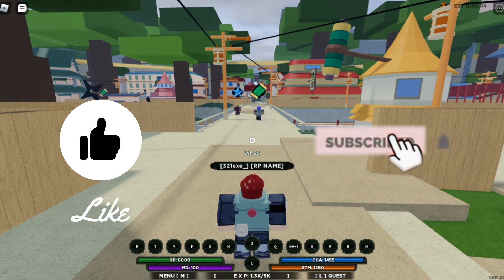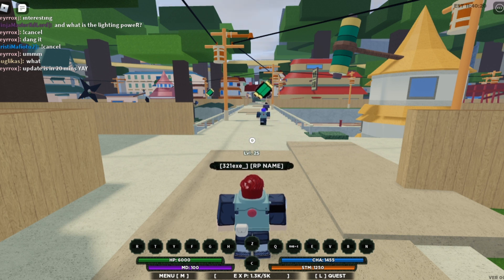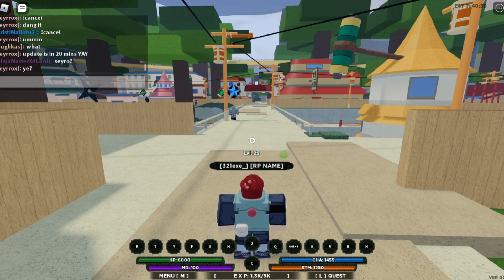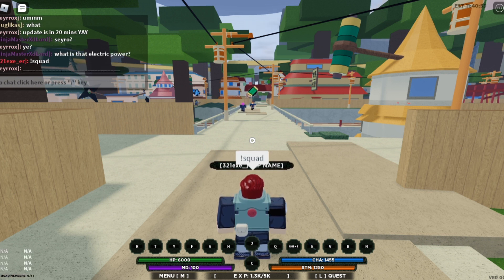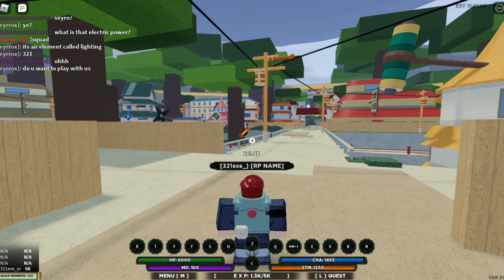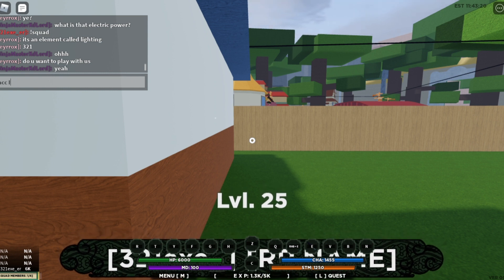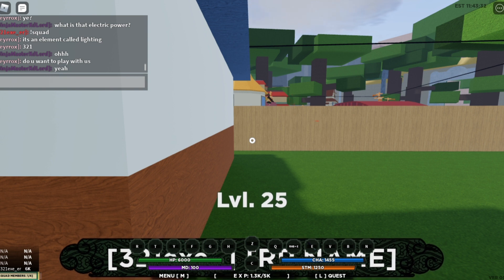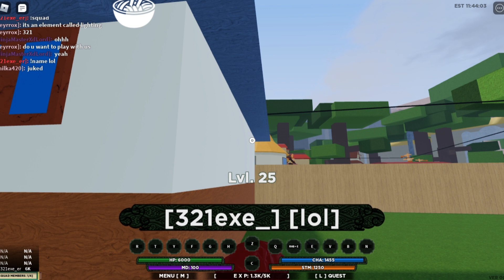Squad Commands | Roblox Shinobi Life 2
Game: Shinobi Life 2